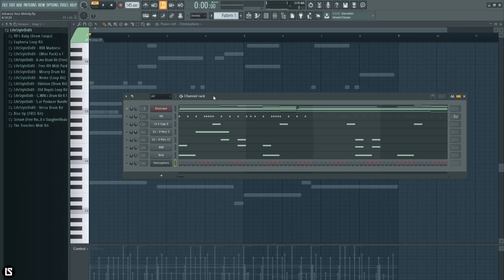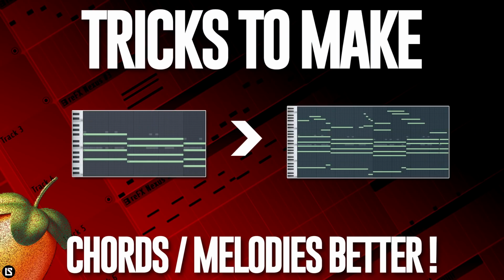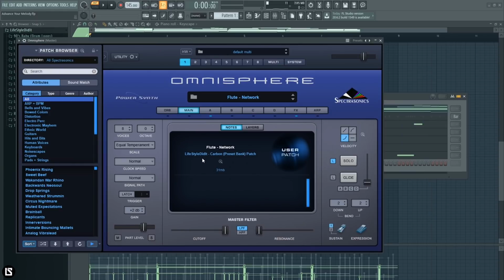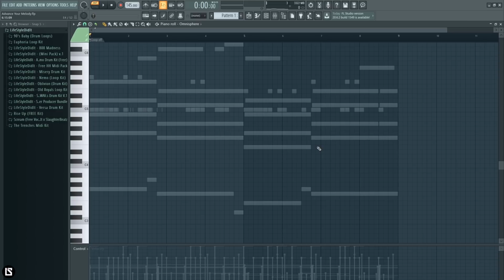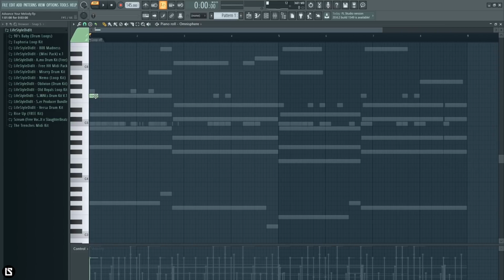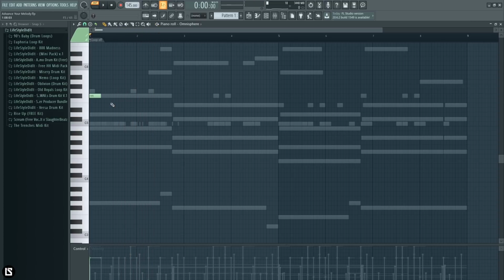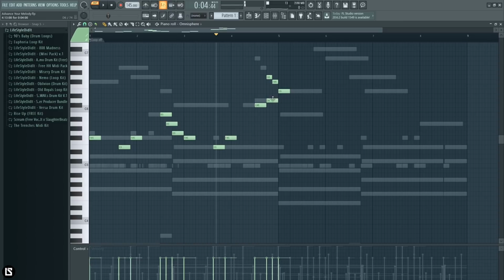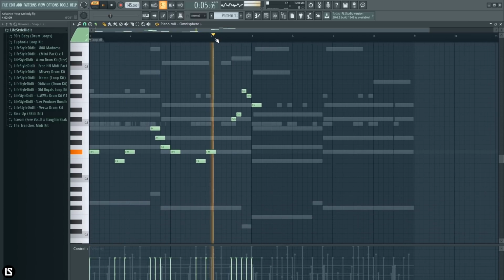HOW TO MAKE THE BEST FLUTE MELODIES FOR BEATS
Today I show you how to make the best flute melodies for beats.